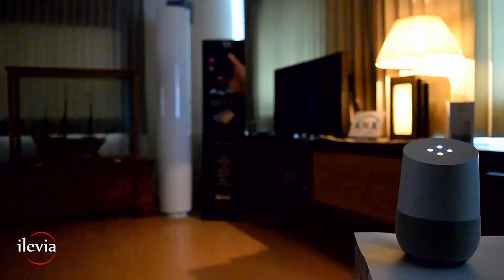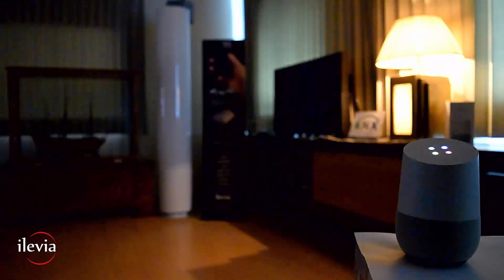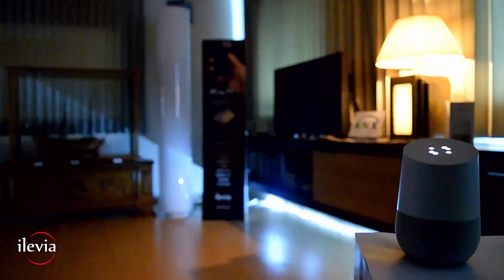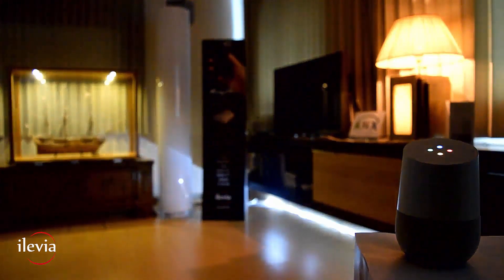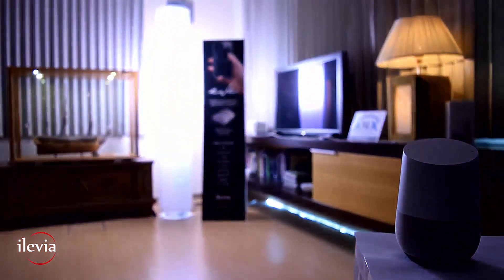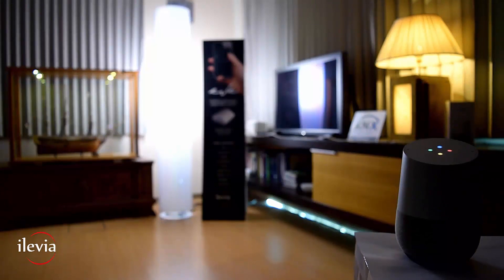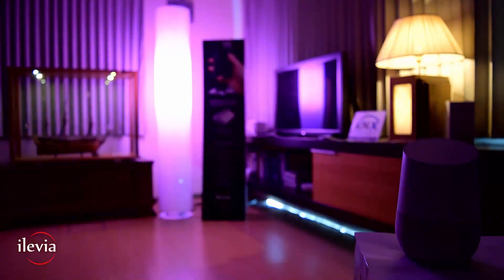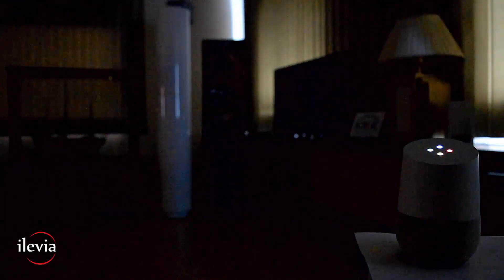EVE System works with Google Home / Assistant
Wanna try the NEW voice command feature of EVE System for home and building automation control? Then, take the control of our showroom using your own Google Assistant and play with it. More